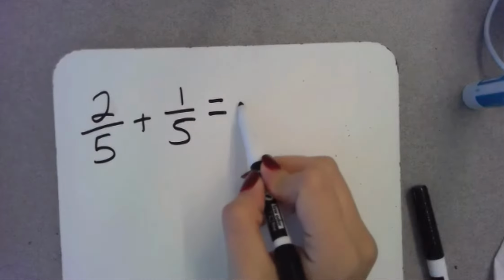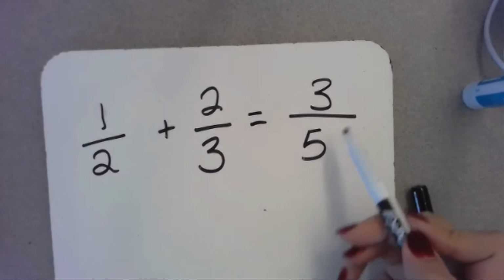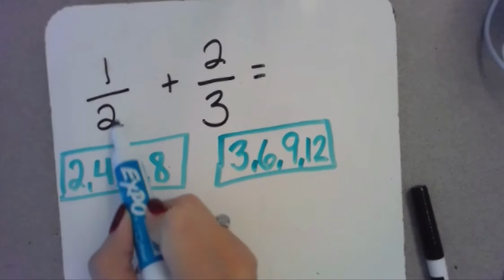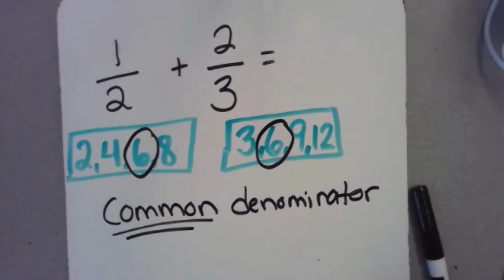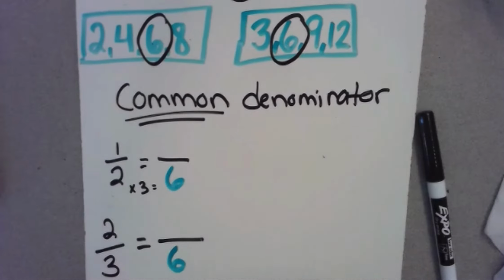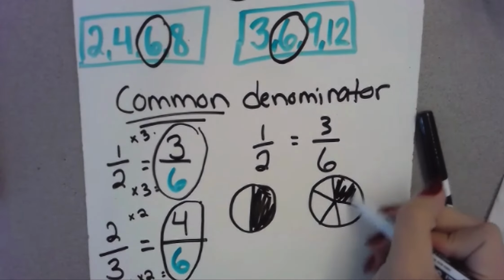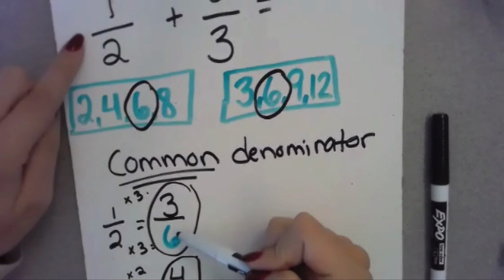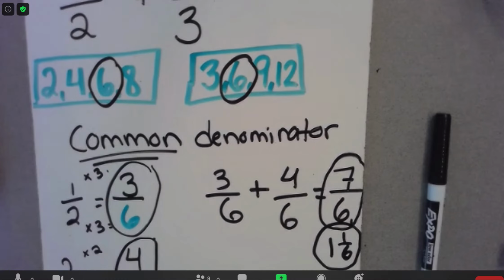Wicketts' Whiteboard LCM (common denominator) 1st take